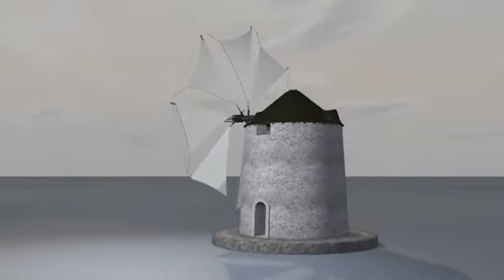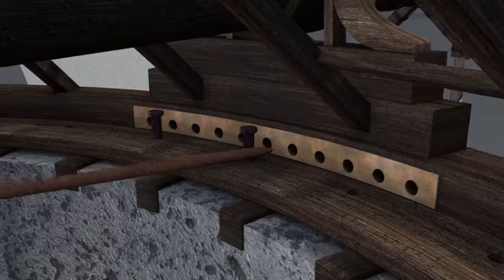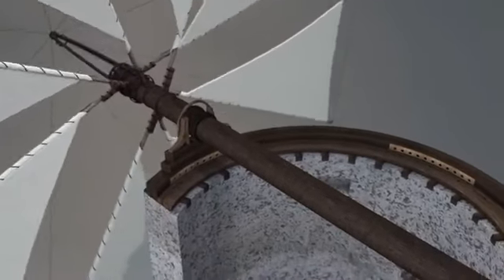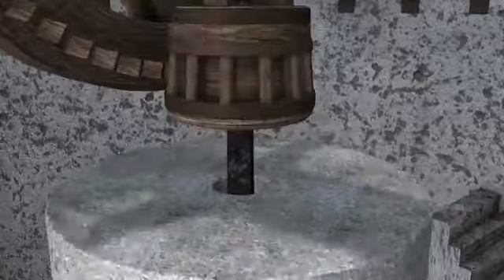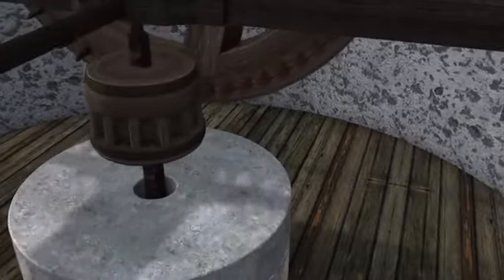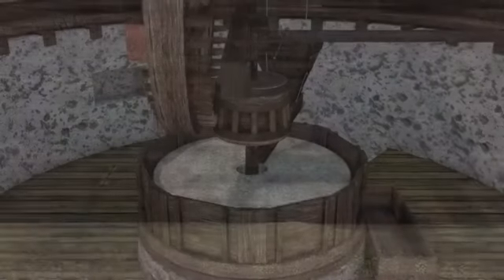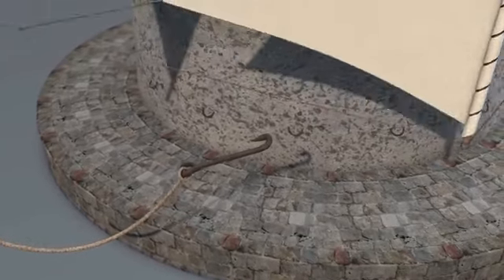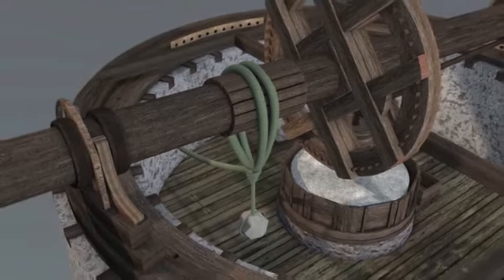3D Representation Windmills - Ανεμόμυλοι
Overall editing: D. Papageorgiou, A. Spathis
Research: M. Giakalaras, E. Gatsos, V. Kassapakis, D. Papageorgiou, Tr. Hatzigeorgiou
3D Graphic Design: M. Giakalaras, E. Gatsos, V. Kassapakis, G. Goutzamanis, A. Spathis
Scenario/ Script: D. Papageorgiou, A. Spathis
Laboratory of Audiovisual Design and Cultural Representation, Department of Cultural Technology and Communication, Mytilene, University of the Aegean
The specific video is part of a series of 3D representations, aiming to present distinct "traditional" crafts/ professions in the North Aegean, funded by the Regional Development Fund of  the Northern Aegean Region, in the framework of the action entitled "Promotion of Traditional Crafts in the North Aegean".

We would like to thank Maria Tapanli - Dania, Headperson of the Modern Monuments and Technical Works of North Aegean Agency, for her help in mapping a listed windmill.